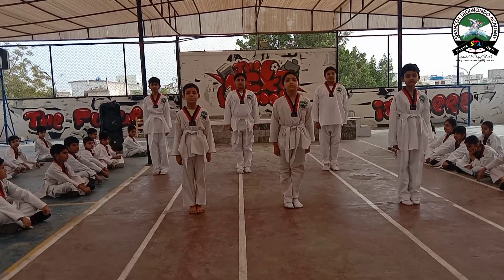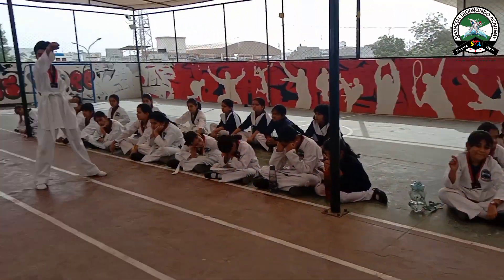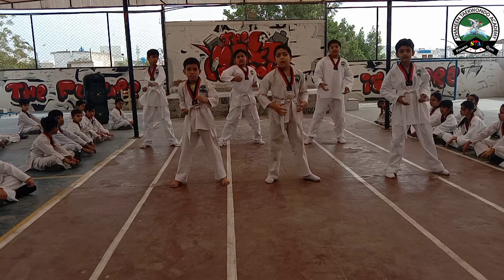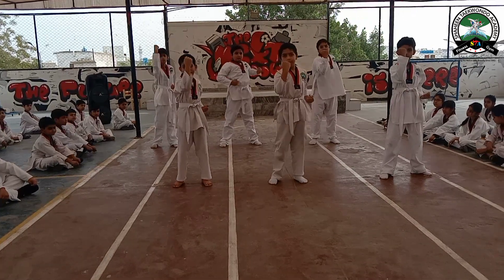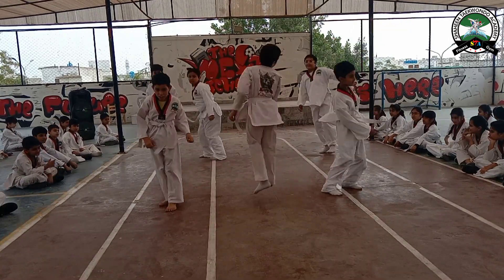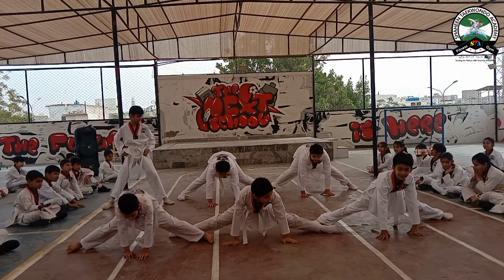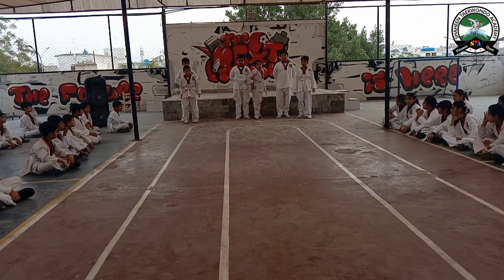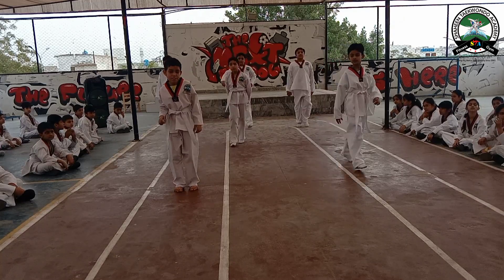Taekwondo Yellow Belt Test - The Next School Juahar Campus Students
Taekwondo Yellow Belt Test at The Next School Juahar Campus. Organized by Shaheen Taekwondo Academy and Examiner of Master Muhammad Shahbaz founder & president of Shaheen Taekwondo Academy